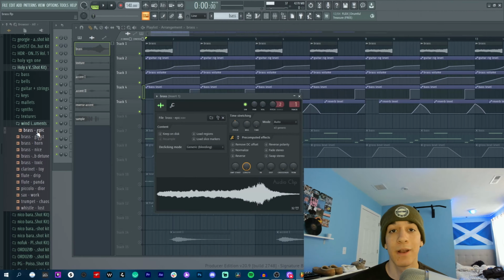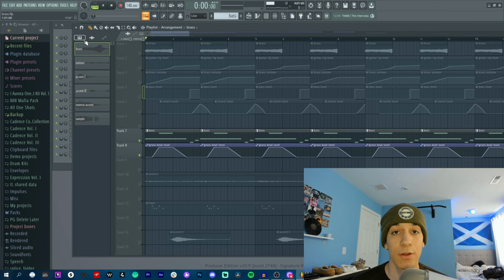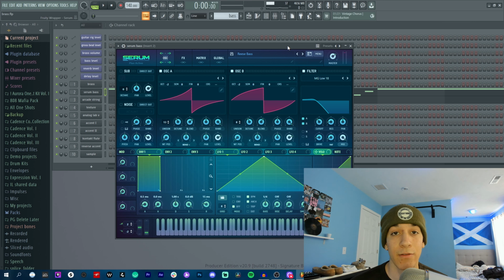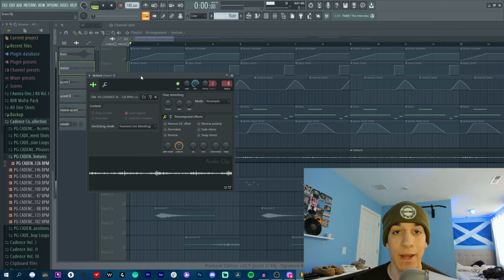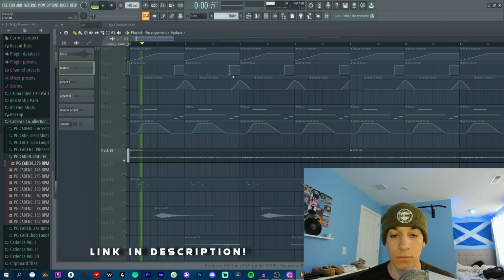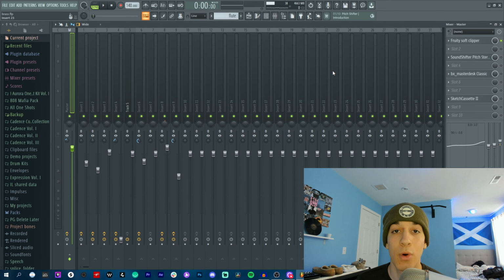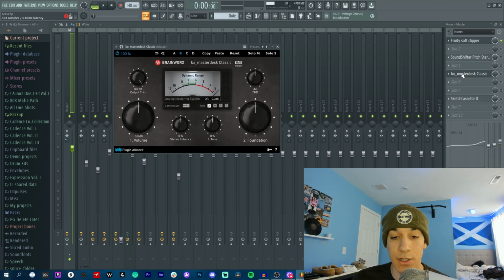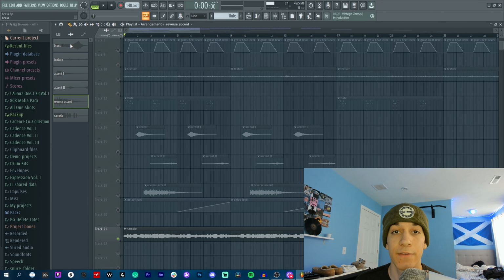How To Make Samples & Beats Like Wheezy For Gunna (DS4 Deluxe) | FL Studio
In this video I break down a dark/textured sample I made for Gunna!

! CADENCE COMPLETE COLLECTION OUT NOW!

0:00 - Intro
0:12 - Full Sample
0:36 - Brass
1:11 - Bass
2:00 - Texture
2:07 - Flute
2:29 - Accents
2:57 - Master Effects
3:34 - Final Sample
3:57 - Outro
4:15 - Final Beat

how to make samples,
how to make dark beats on fl studio,
fl studio,
how to make dark beats like southside,
how to make dark beats fl studio,
how to make ambient beats for gunna,
gunna tutorial,how to make dark melodies fl studio,
how to make samples like cubeatz,
wheezy tutorial,
how to make trap beats,
dark melodies fl studio,
prod. noble,
how to make melodies like cubeatz,
how to make samples sound vintage,
how to make beats,
gunna type beat tutorial,
cubeatz
gunna tutorial fl studio,
gunna beat tutorial,
wheezy melody tutorial,
how wheezy makes beats for gunna,
wheezy fl studio tutorial,
gunna melody tutorial,
how to make beats for gunna,
wheezy type beat tutorial,
guitar beat gunna tutorial,
wheezy tutorial,
gunna fl studio tutorial,
how to make a beat for gunna
how to make beats for future
how to make southside type beat
how to make dark melodies
how to make dark samples